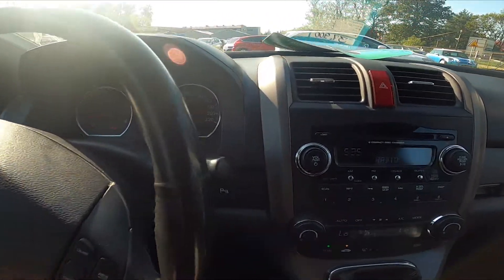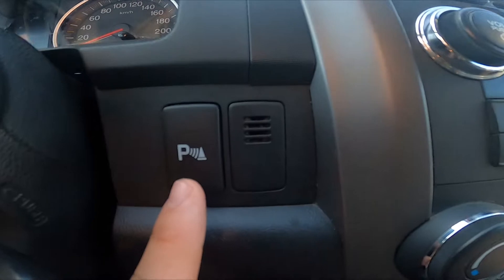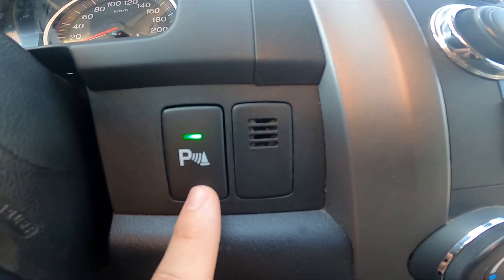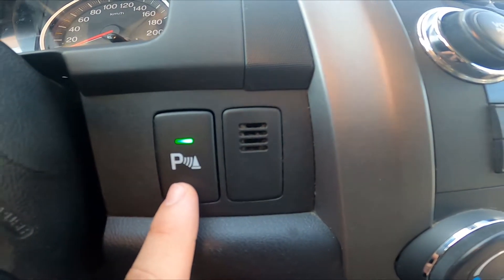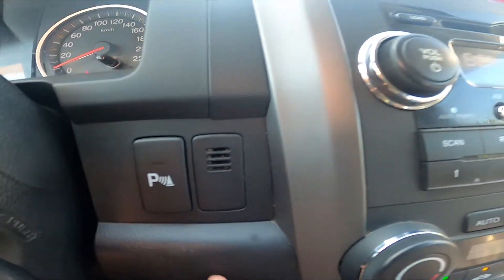How to Enable or Disable Parking Sensors Feedback in Honda CR-V III ( 2006 – 2012 ) - Manage Sensors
Find out more info about Honda CR-V III ( 2006 – 2012 ) :
Would You like to know how to Turn Park Assistant On or Off in Honda CR-V III? Thanks to that feature You'll be able to remain safe during parking because sensors that are attached to the car will scan and notify You about every obstacle. Follow the video we've provided above to learn how to Enable or Disable Park Assistant in Honda CR-V III!

How to Enable Park Assistant? How to Disable Park Assistant? How to Use Park Assistant?

Years of Production:

2006, 2007, 2008, 2009, 2010, 2011, 2012